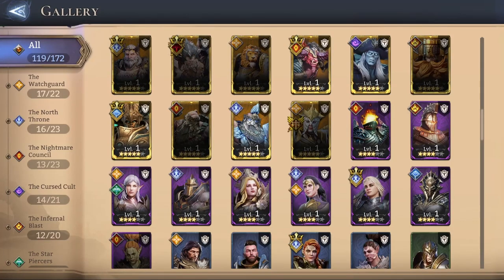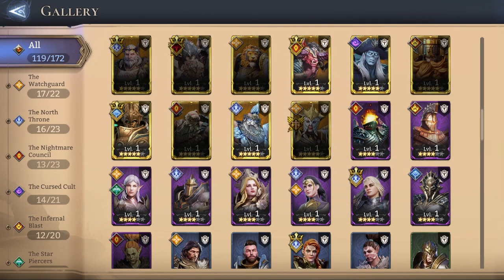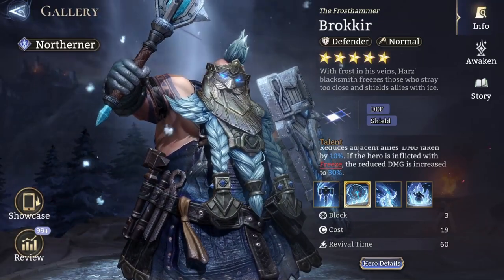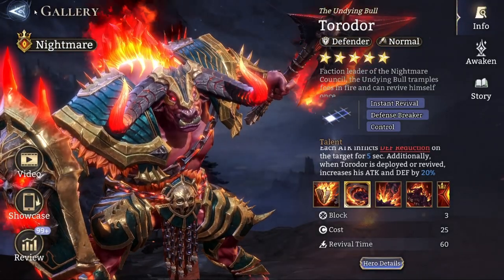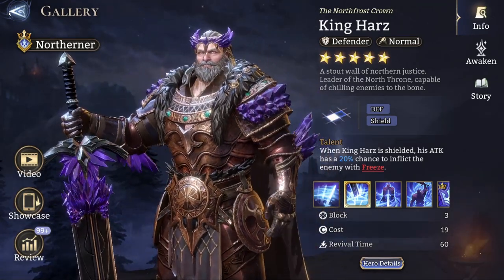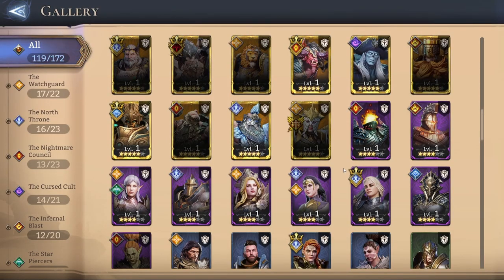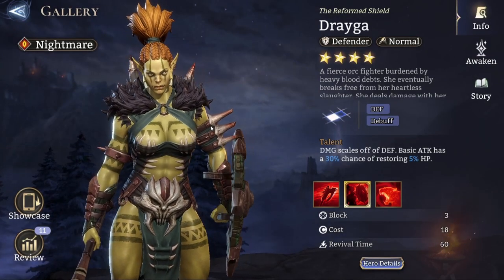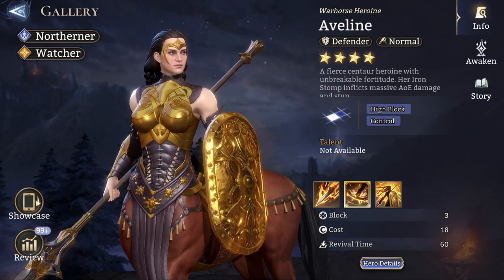Knowing this is HUGE - prepare yourself for the NEW Codex with these heroes ✤ Watcher of Realms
With the newest Immortal Codex coming in the next 2 days, preparing ahead of time is bound to save you a lot of headaches. So here's a video presenting a few heroes that would shine in this new Immortal Codex.

00:00 - Intro into the Soulcadens Fight
01:10 - Fighter Alternative with Visor
02:27 - Brokkir
02:51 - Avoid fighter building defenders
03:58 - Azhor
05:08 - Torodor
06:00 - Regulus&King Harz
07:07 - Olague
08:03 - Isolde x1
08:33 - Drayga
09:33 - Aveline
10:18 - Isolde x2
11:05 - Livian
12:11 - Abomination
12:44 - Janqhar
13:50 - Outro